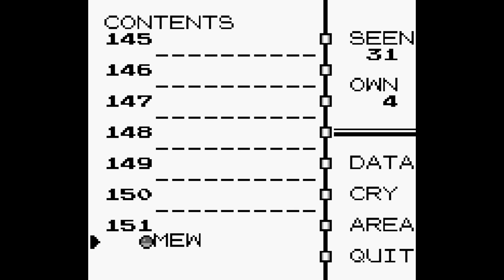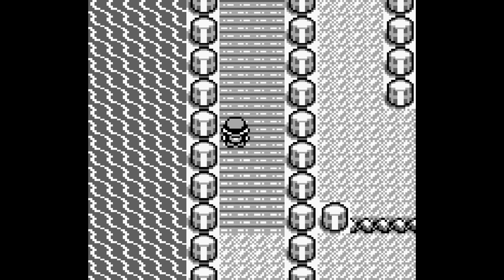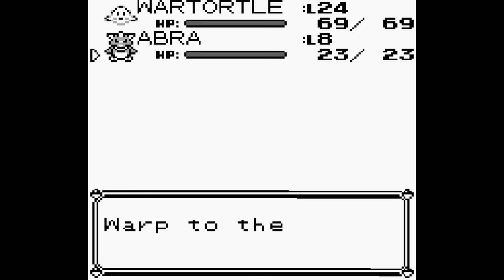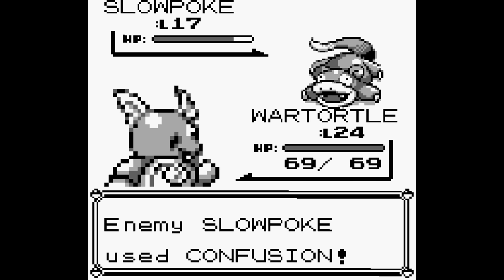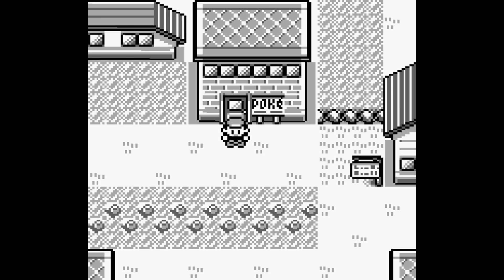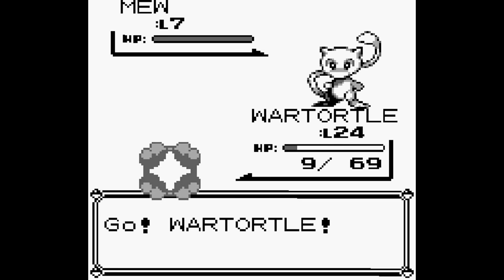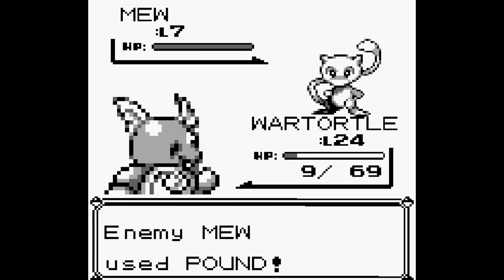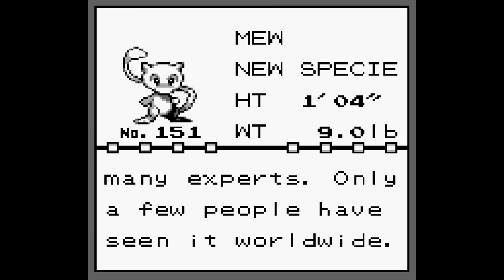How to catch Mew legally in Pokemon Blue/Red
Just something I really wanted to put in here for a while, it blew my mind when i figured this out years ago and i hope i blew someone's mind today.

So here's how it works:
-Every pokemon in the game has a code, as long as you know that code you can find really almost any pokemon you want in that bridge. To activate mew you need a slowpoke, but you can get really many different kinds of pokemons by trying out this bug with different trainers.

The abra can be caught on the patch of grass west to the nugget bridge, where the guy we use to start the glitch is standing.